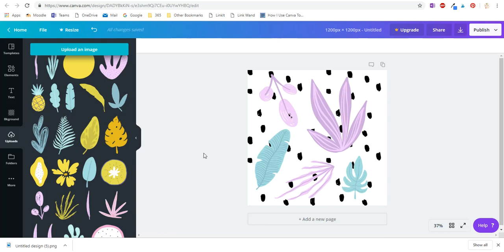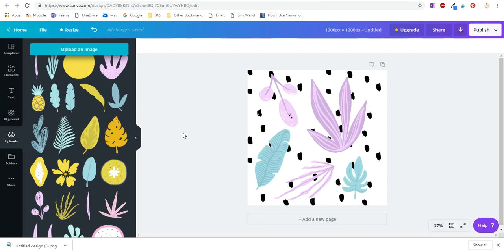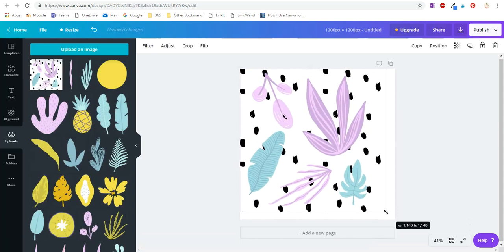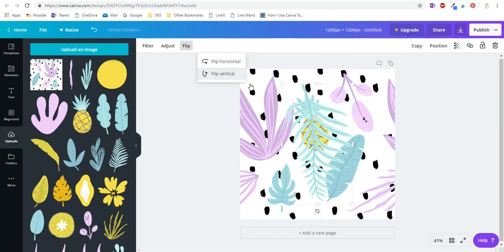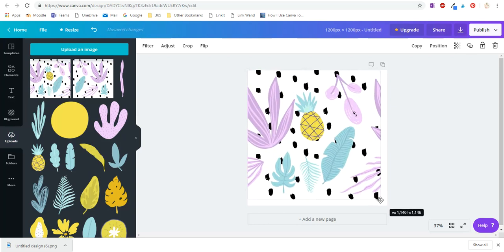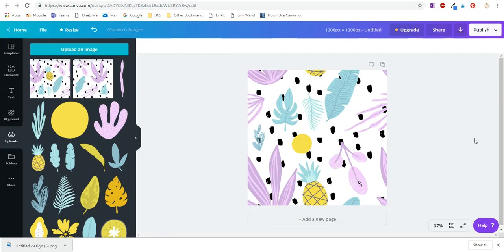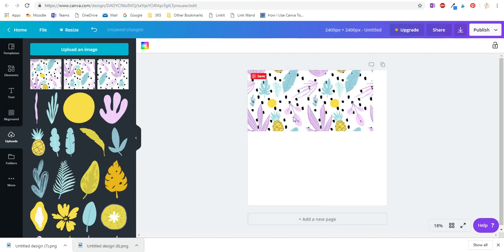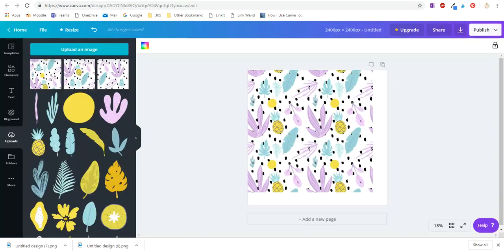How to make a seamless repeating pattern in canva.com for fabric designs (updated tutorial)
Hi, here is a tutorial for canva.com showing you how to make a repeating seamless pattern that can be used to print on fabric on spoonflower.

This is the super easy way to make a pattern repeat for seamless designs.

Hint:  When resizing the image, make sure the numbers read (1200 x 1200)